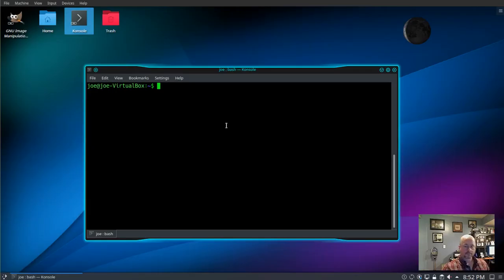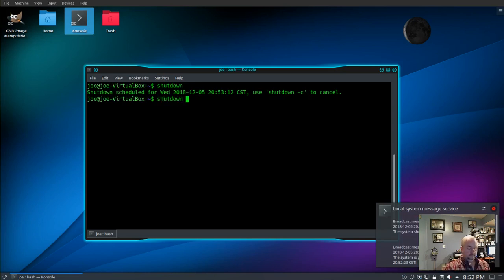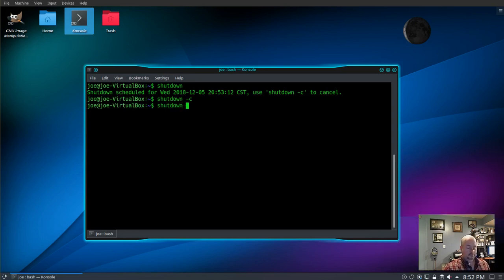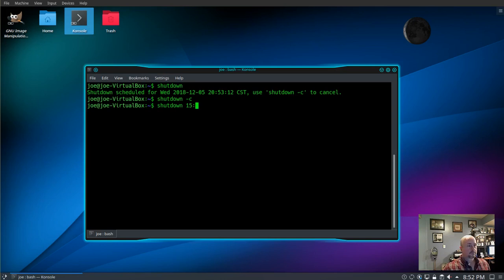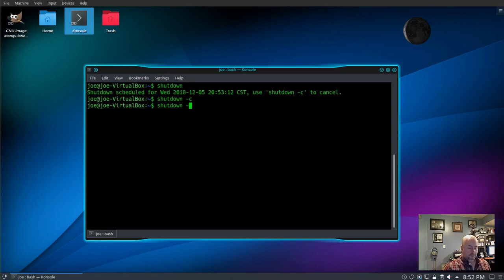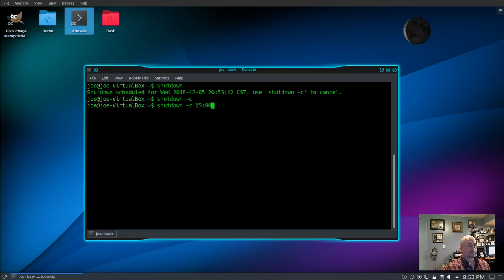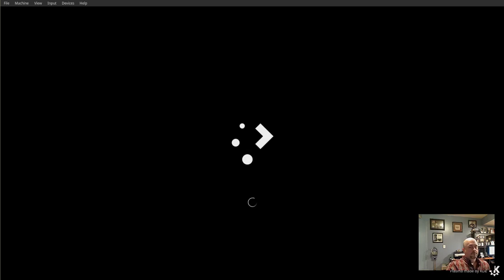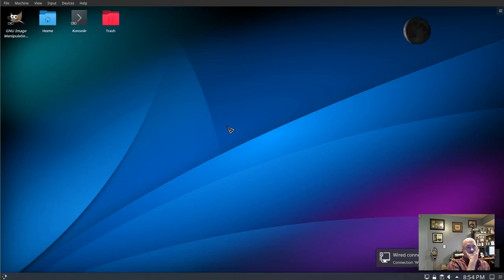How To Use The Linux Shutdown Command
How to shutdown and restart/reboot your system from the command line in Linux. I'm using Kubuntu in this demonstration.